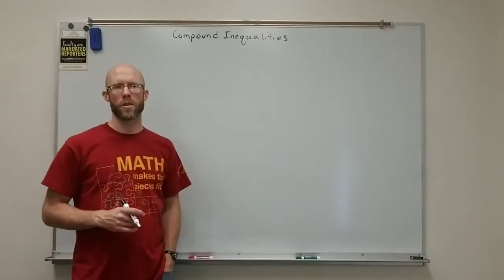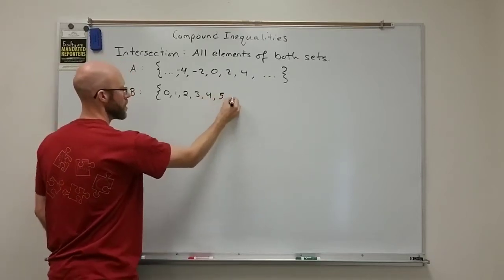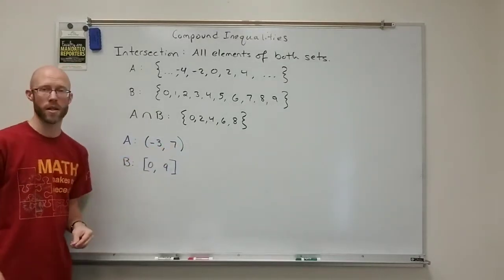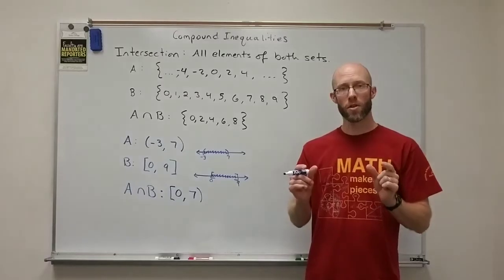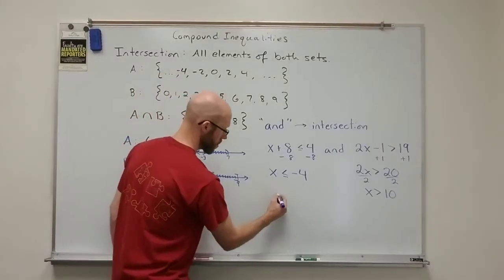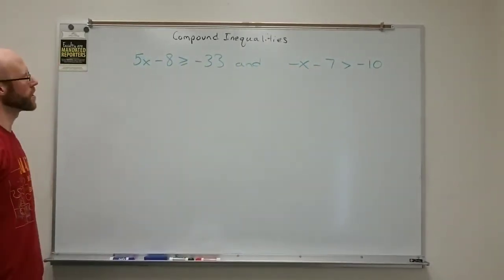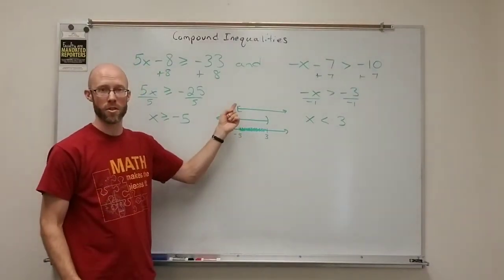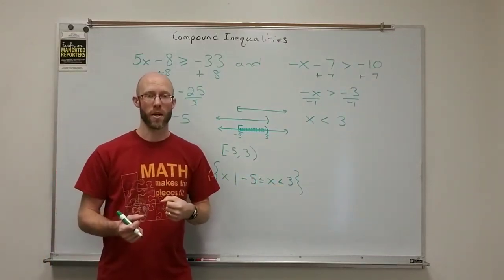Int Alg 4.2 Compound Inequalities Part 1